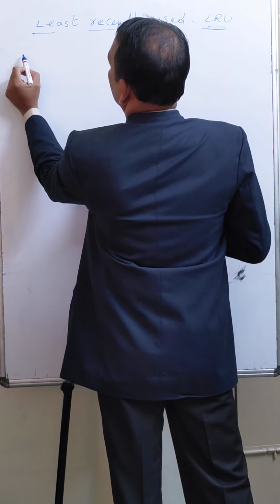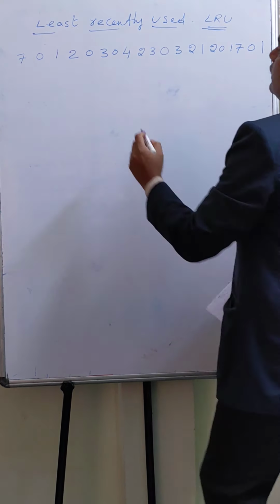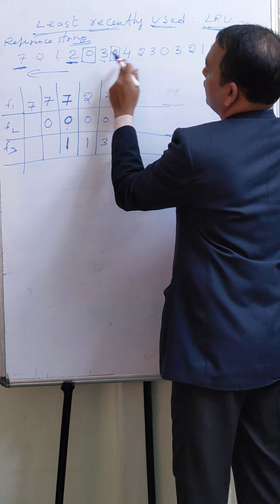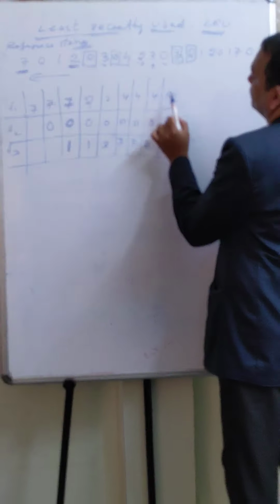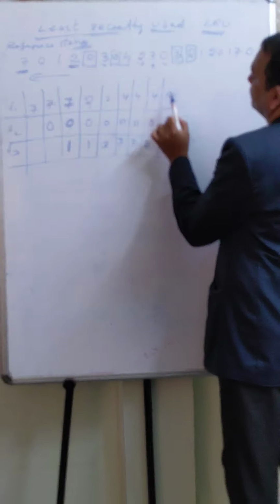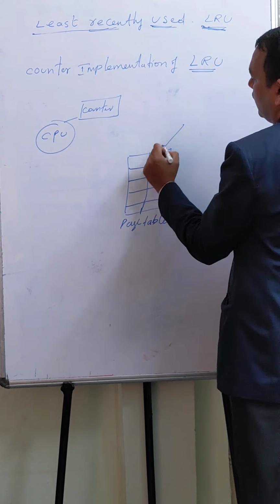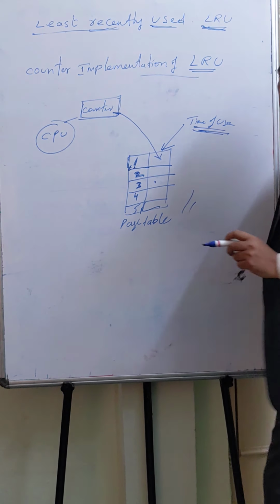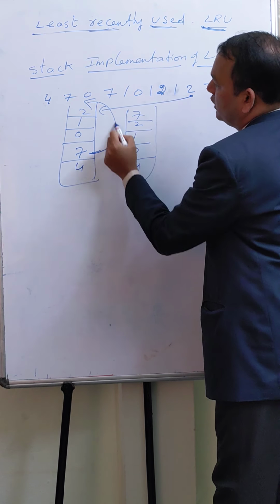Least recently used algorithm